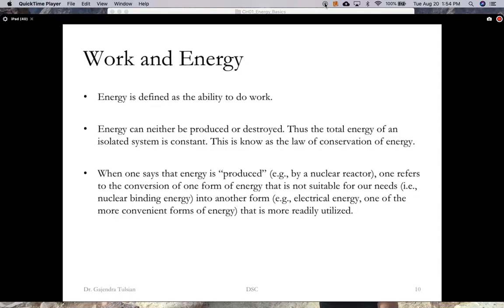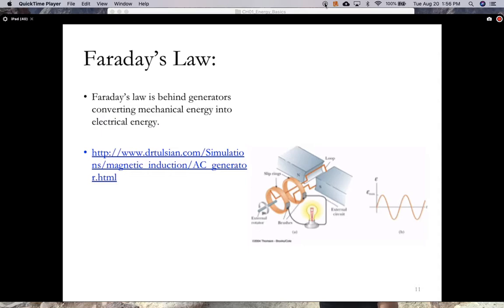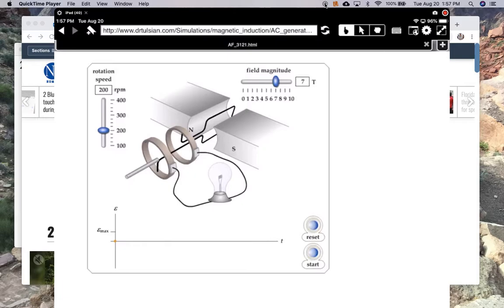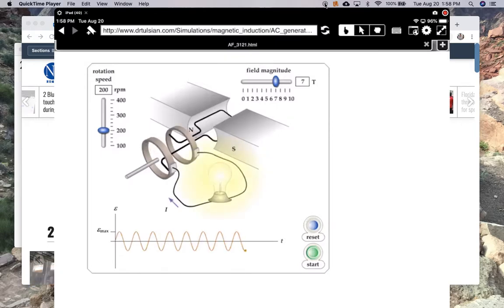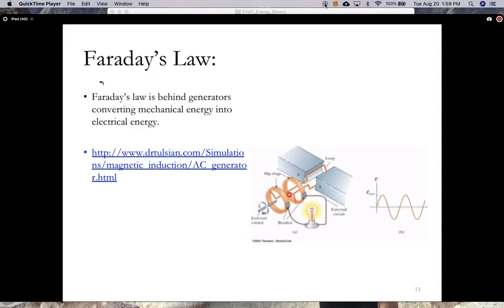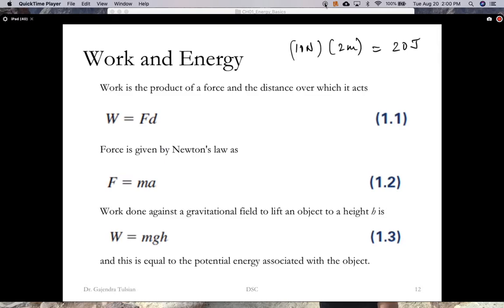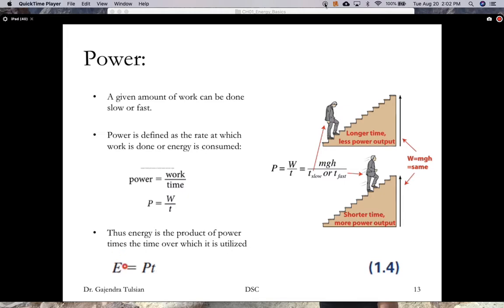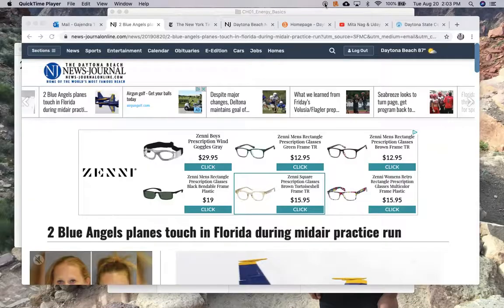CH01 Energy Basics Slides 10 14